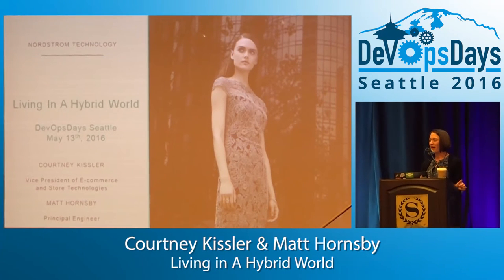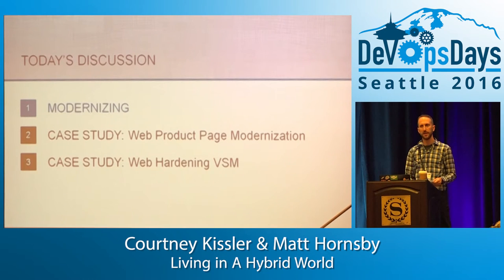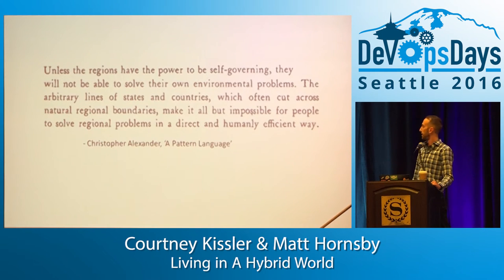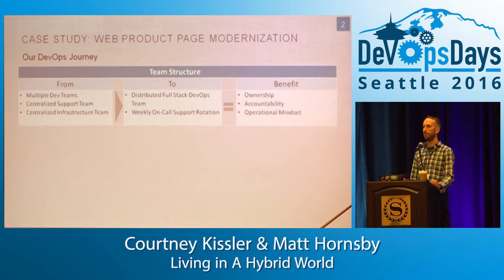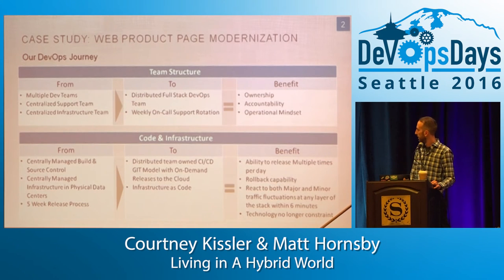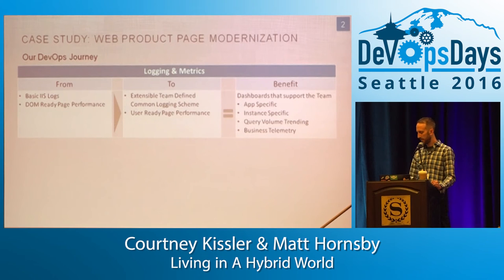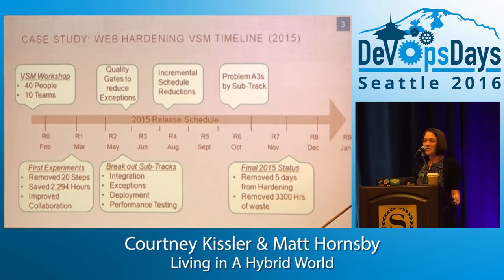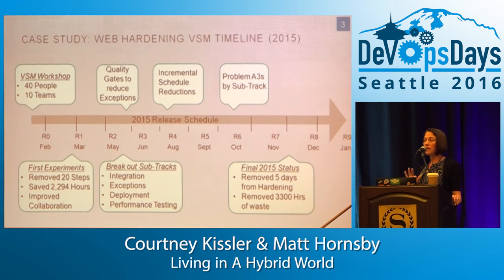DevOpsDays SEA 2016 - Living in a Hybrid World By Courtney Kissler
Living in a Hybrid World By Courtney Kissler

We have been on a journey to transition to a modern tech stack for our customer-facing product teams. I will share how we are evolving our culture, mindsets, behaviors, processes, and technology to achieve the outcome of increased speed to value.